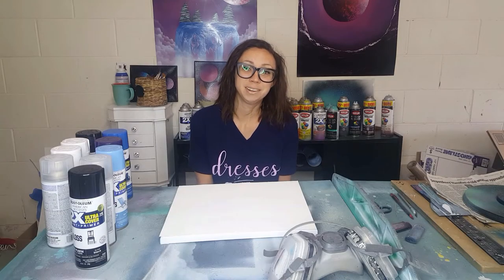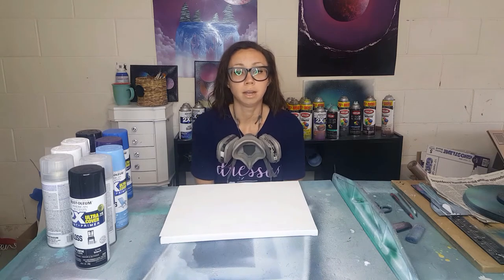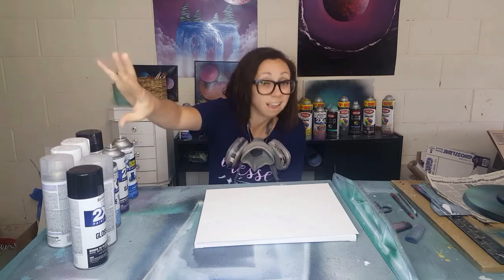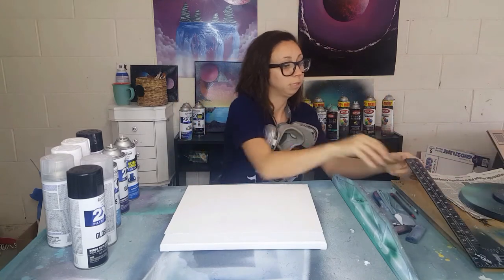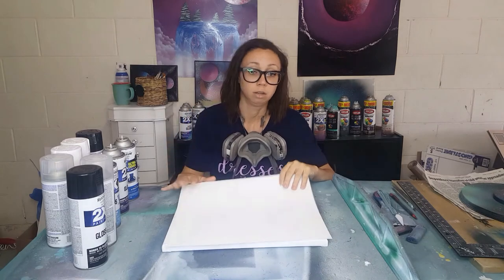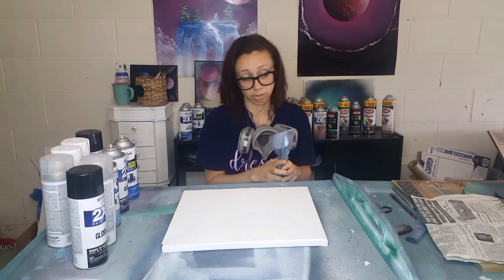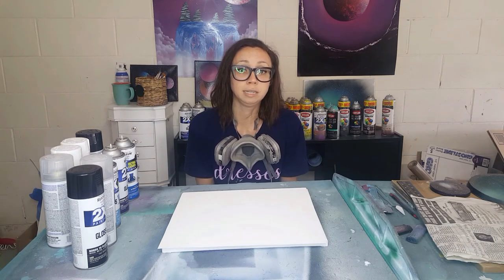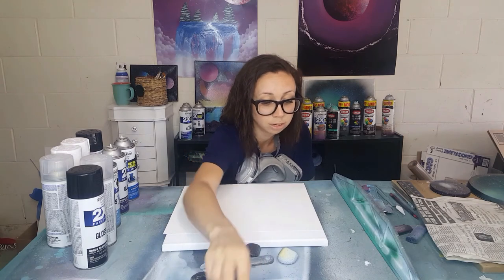What you need to start creating spray paint art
I hope this video is informative for anyone who would like to try spray paint art! The video covers where I get all of my materials, how much you are looking at spending, and what tips and tricks I would have liked to know before I started spray painting.

Poster board, lids, and rocks can be found at Dollar Tree